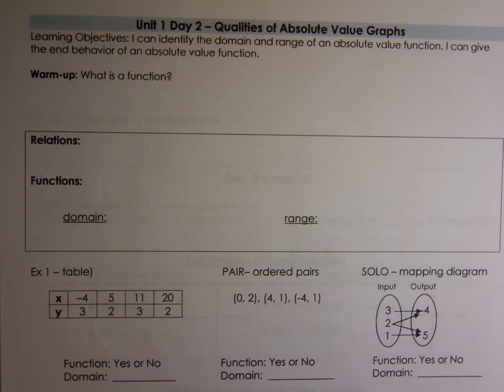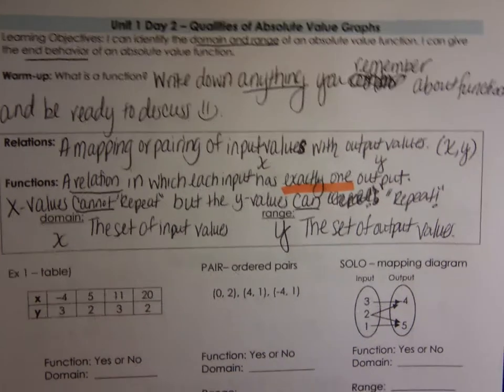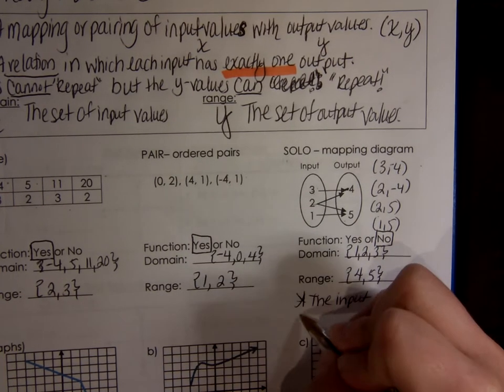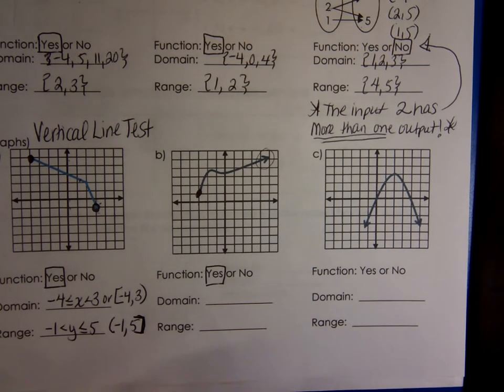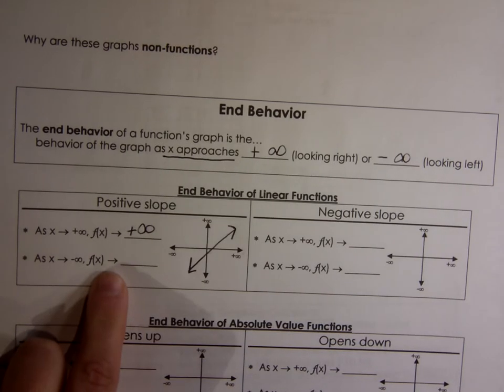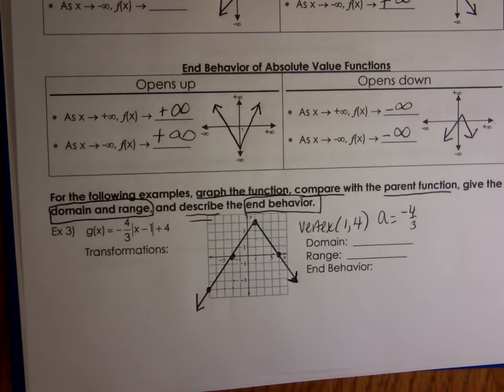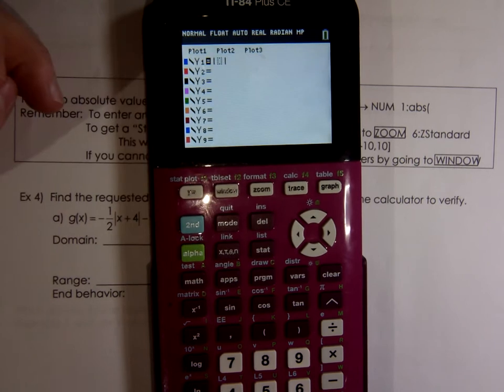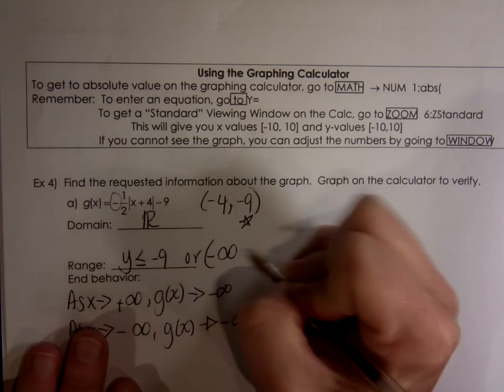U1D2Qualities of AbsValue Graphs